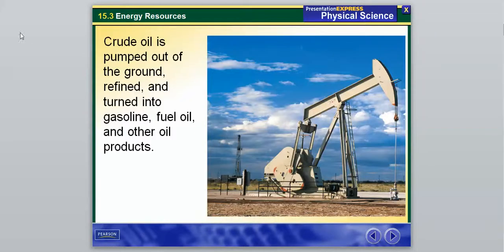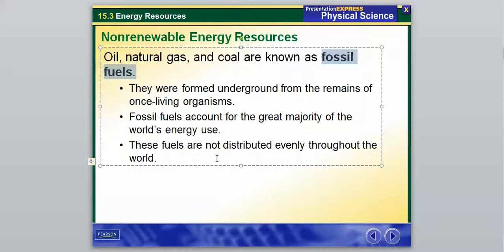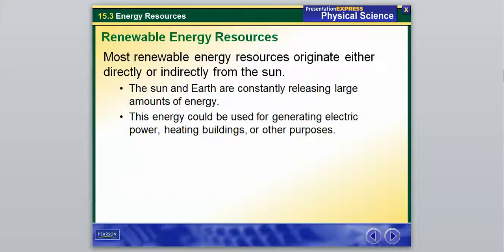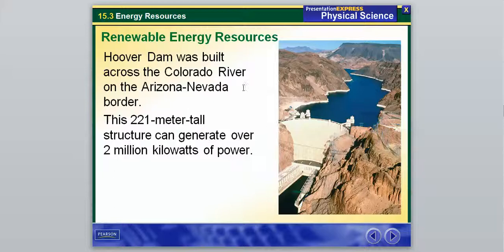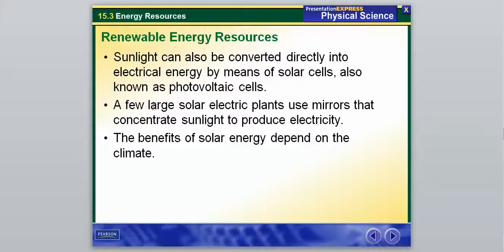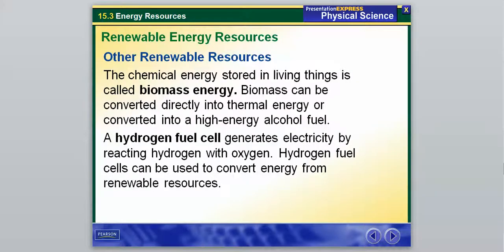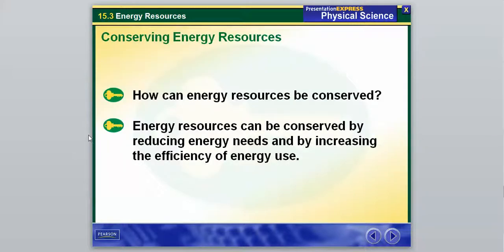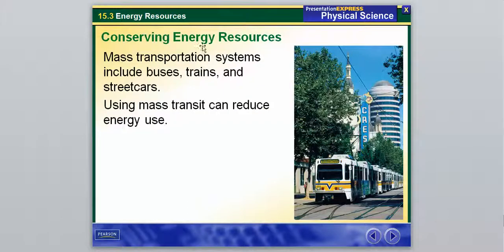15.3 - Energy Resources